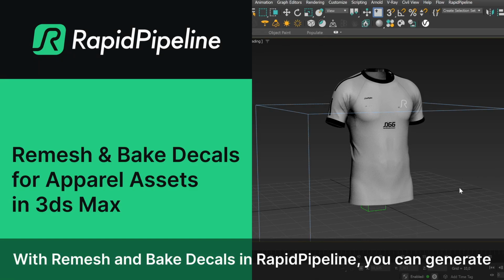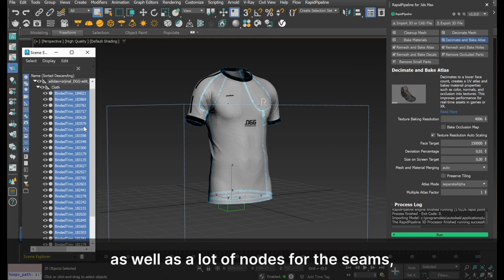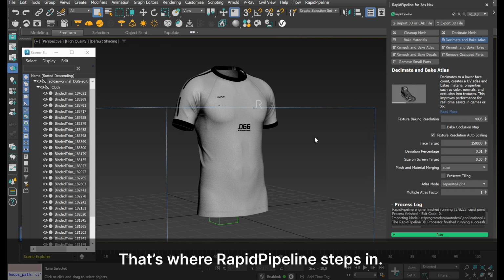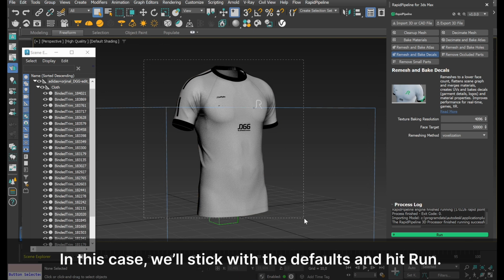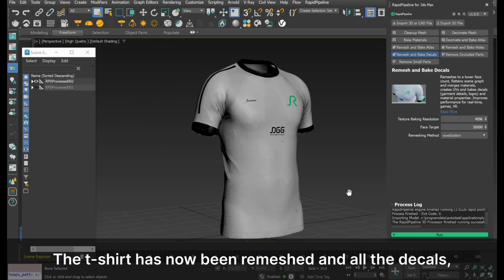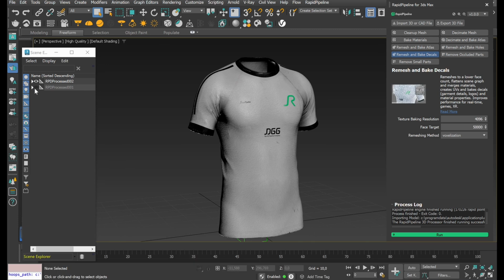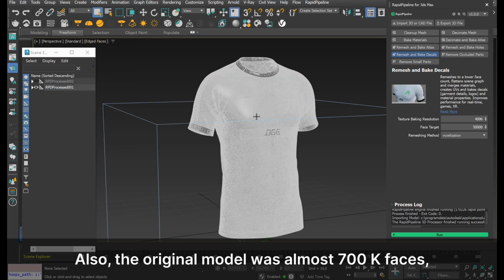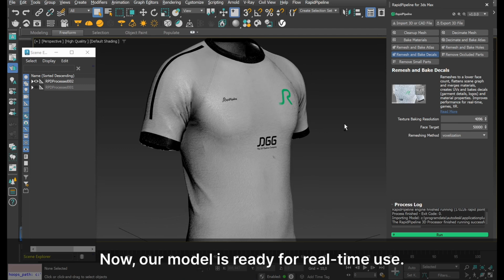RapidPipeline for 3DS Max – Remesh and Bake Decals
Learn how to simplify and optimize your 3D models in 3DS Max using the RapidPipeline plugin! In this tutorial, we show how to remesh a complex T-shirt model and bake all its decals into textures, quickly and effortlessly.

- Reduce triangle count from 700,000 to 8,000
- Bake surface details like decals into textures
- Merge multiple meshes into a single clean mesh
- Customize texture resolution and face count targets

Perfect for game developers, 3D artists, and anyone working with performance-critical assets.